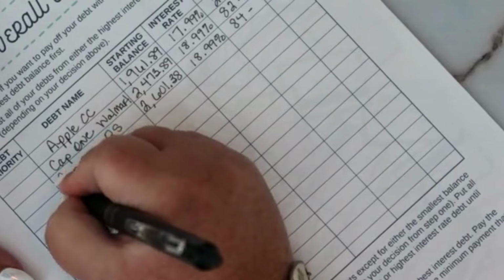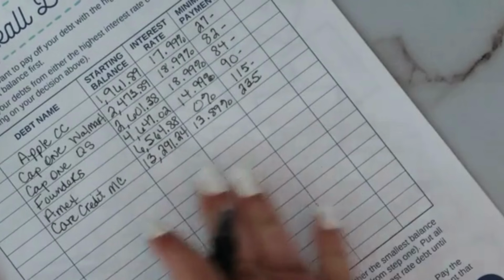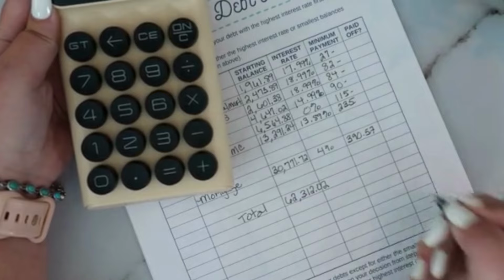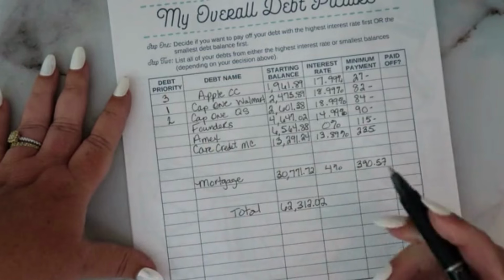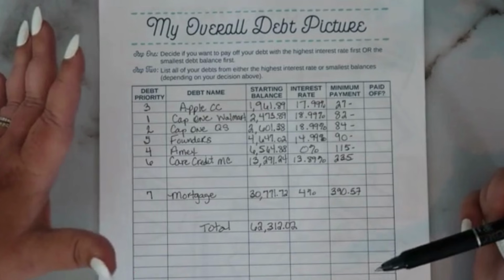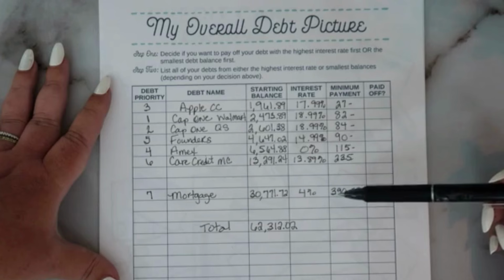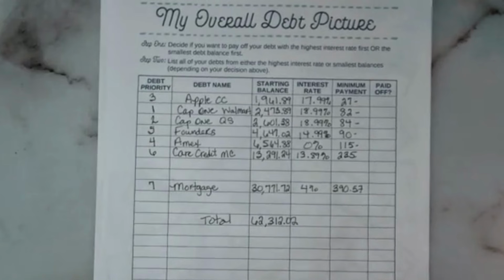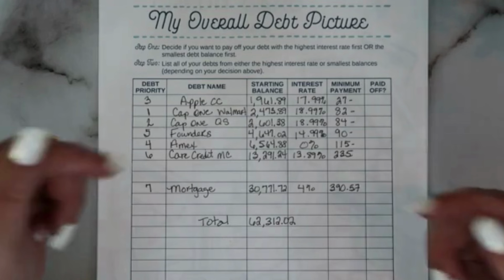The Shame is Real.....Debt Confession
This was such a hard and vulnerable video to make! We are taking control back and will NOT allow money to control us again! I can't wait for the day that I can share with you guys (my BFFs) that we are debt free! I'm so overjoyed at all the love and support you guys have shown my little channel and am so blessed to have each and every one of you guys here❤️ Thank y'all for watching❤️ I appreciate all of y'all that are supporting me on this journey❤️ Y'all please consider subscribing and let's be BFF's, Budgeting & Financial Friends❤️

Affairs in Order with GiGi
Laurens, SC 29360